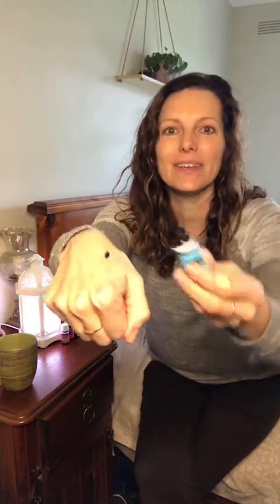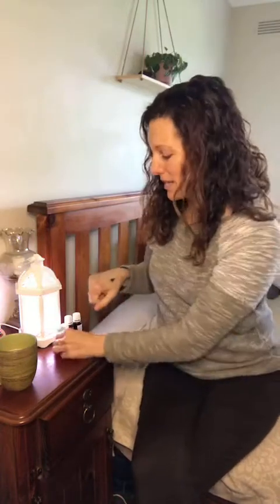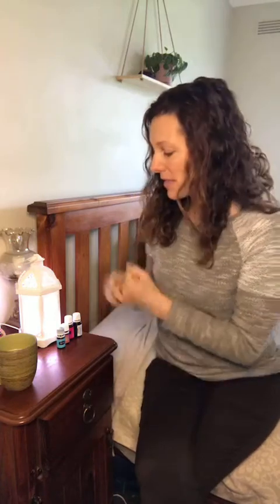Where to Start When Going Toxic Free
It is so exciting seeing more and more families becoming aware of the need to make these type of changes in their home.

Especially in the times we live in where caring for the internal strength and health of our bodies and immune systems can make a MASSIVE difference to how we cope emotionally, mentally and physically with what is going on around us.

What should you focus on first?
Check out the above video for answers!